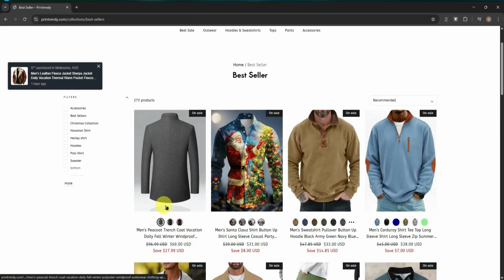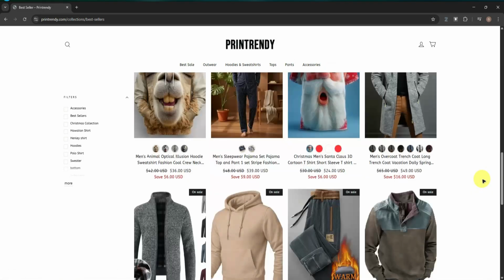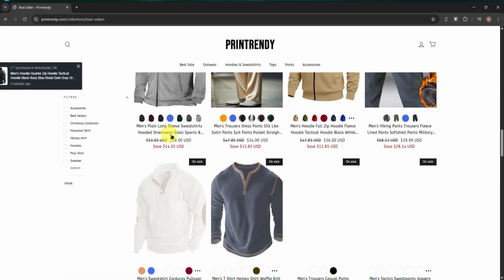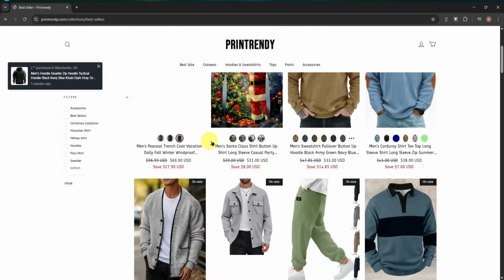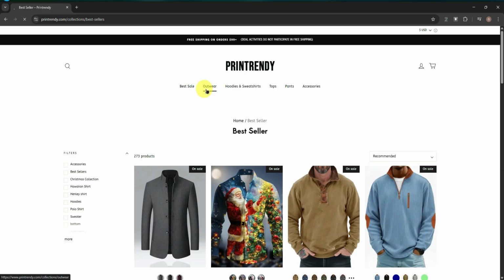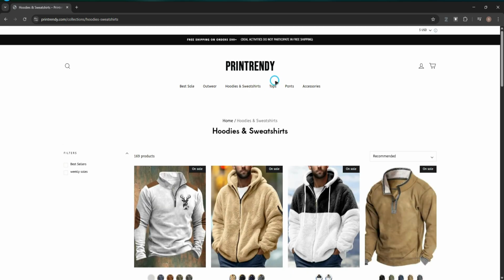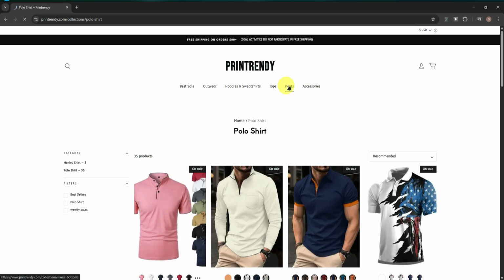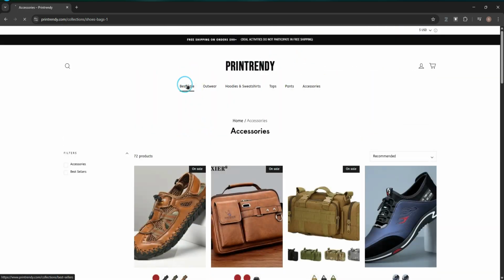How to Start a Print on Demand Business with Printrendy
✅ Sign up on Printrendy and connect your online store (Shopify, Etsy, WooCommerce) 🛒
✅ Upload your custom designs & choose products like t-shirts, mugs, hoodies, and more
✅ Printrendy handles printing, packing & shipping automatically 📦
✅ Perfect for beginners, side hustlers & online entrepreneurs 💡
✅ Pro tip: Focus on trending niches and social media marketing to scale faster 🔥

👉 Use Printrendy today to start selling custom products without upfront costs and build your Print on Demand business with ease!